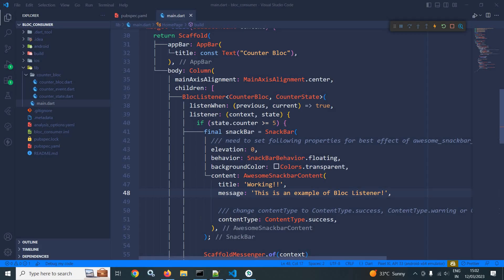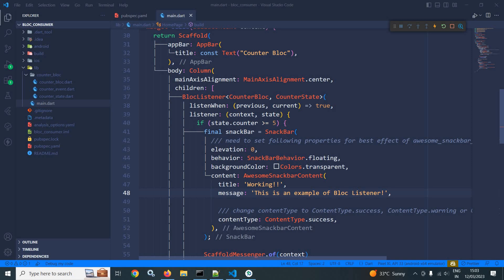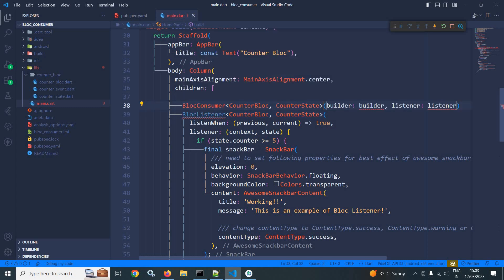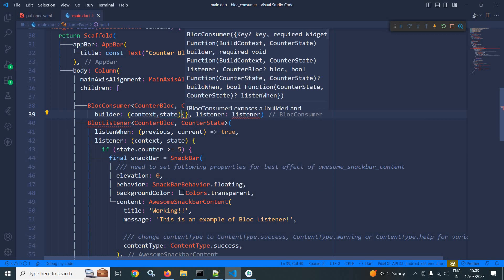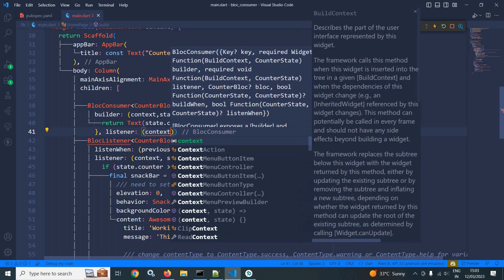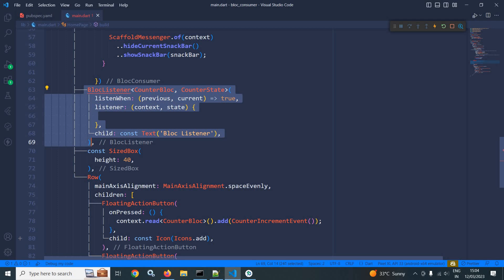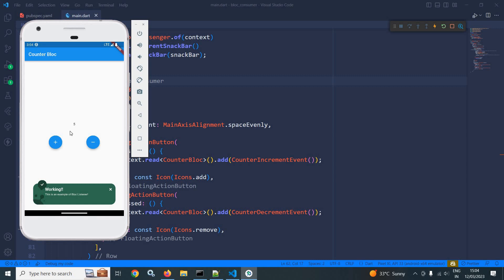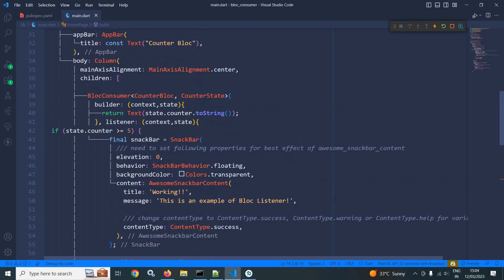#5 || Bloc Consumer || Flutter Bloc Tutorial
In this video I have discussed about Bloc Consumer.